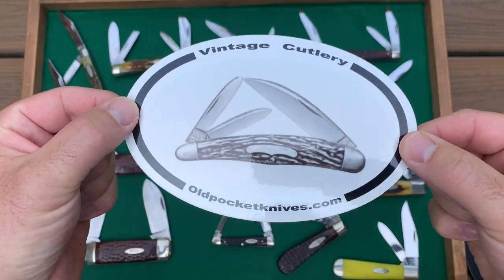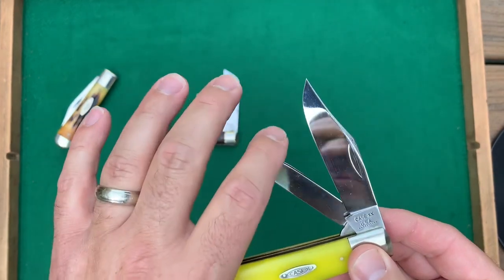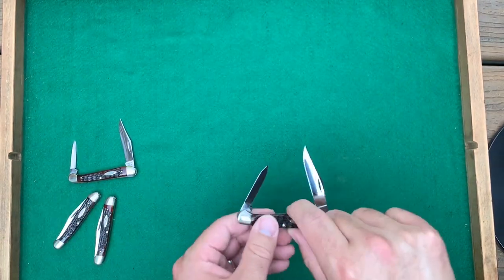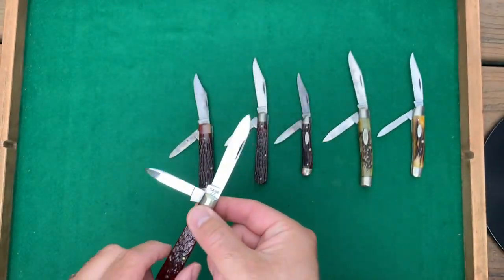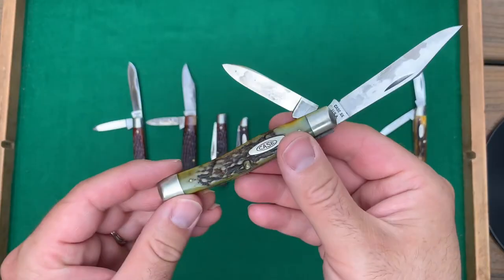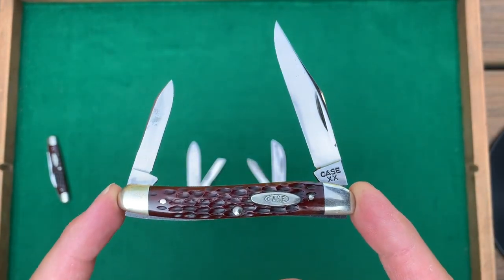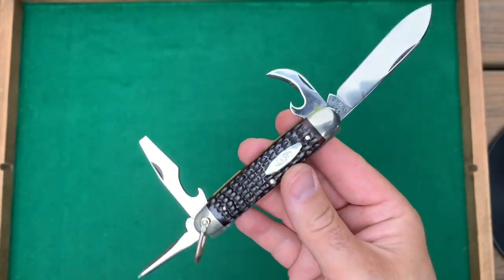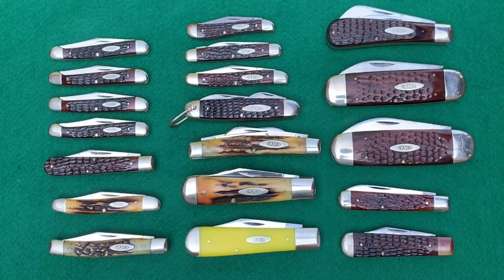Vintage Case XX Knife Collection - Part 2 - 1940s - 1970 old pocket knives Sunfish, Copperhead, Jack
Here is Part 2 of the Case knife collection that I purchased(2023).  More old knives!!

0:00 - Intro
0:12 - Rail Splitter & Loom Fixer
2:05 - Baby Copperhead
3:23 - Many Jacks
6:32 - Large Congress & more
8:04 - Camp knife
8:58 - Sunfish or Elephant Toe

The 20 or so knives that are featured include a nice variety of patterns (Sunfish, baby copperhead, large congress, rail splitter, loom fixer, etc.) and handle materials (stag, jigged bone, etc). They have not been sharpened and appear unused.  Eventually, many of these knives will be for sale.